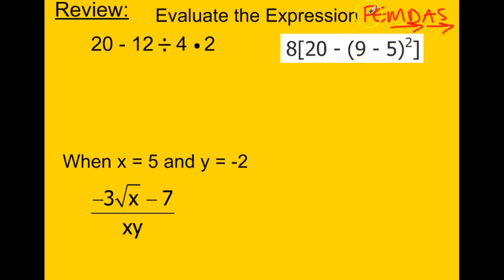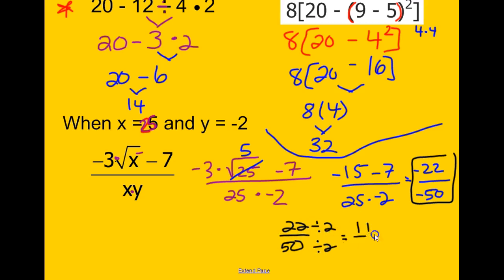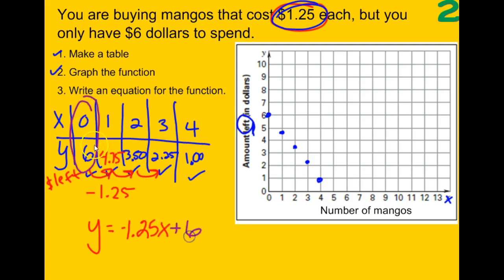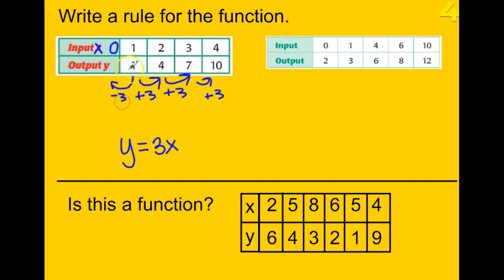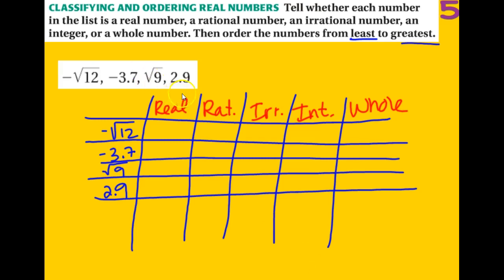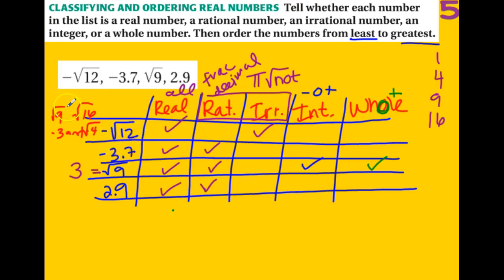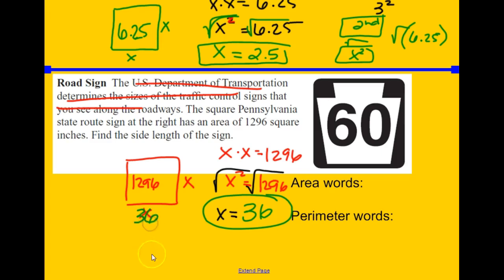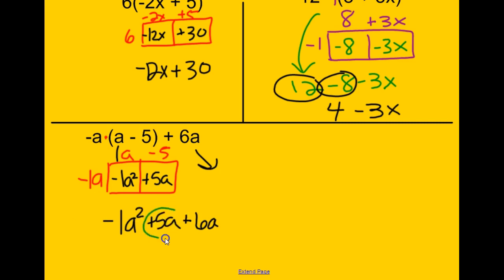NL Review Ch 1 and 2 Video